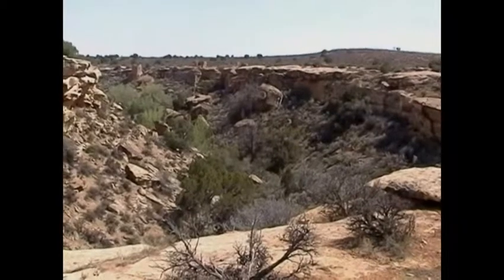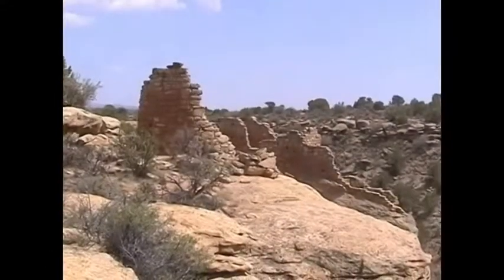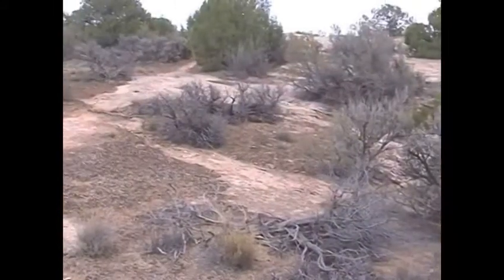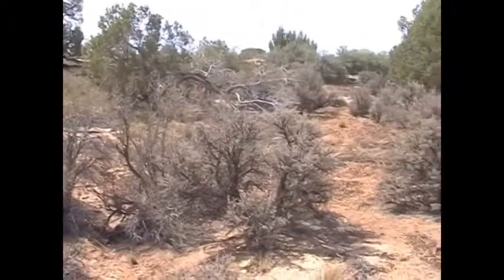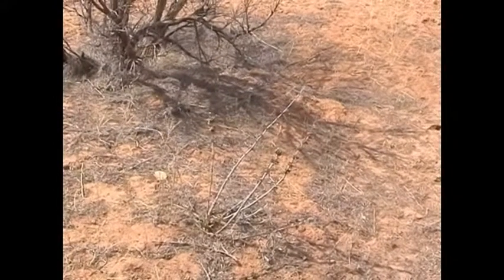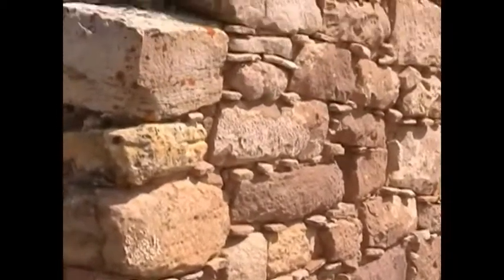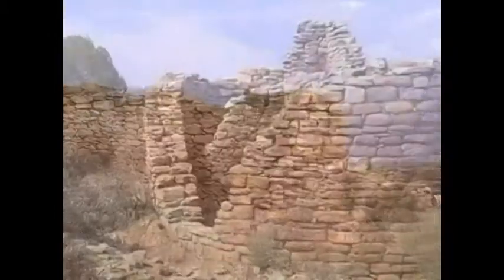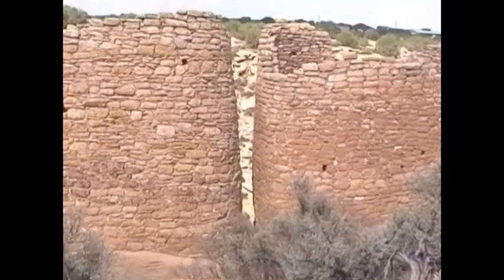HOVENWEEP NATIONAL MONUMENT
A walk around the historic Indian ruins at Hovenweep National Monument.